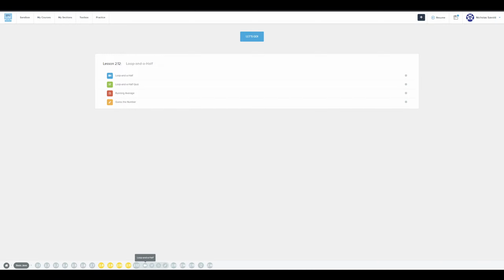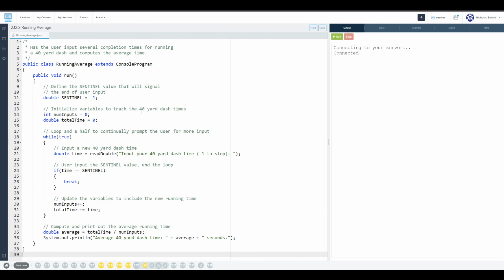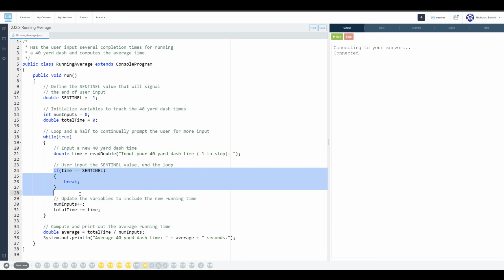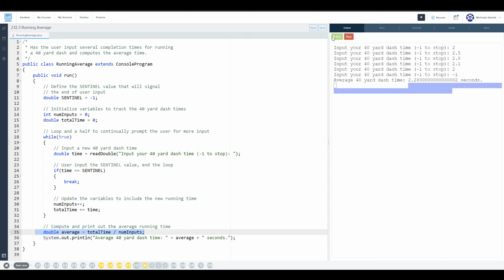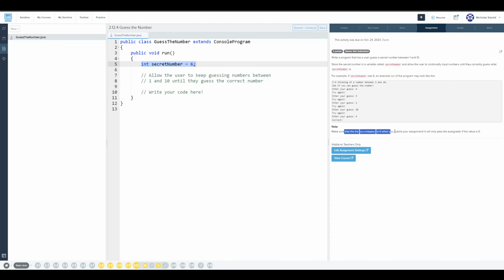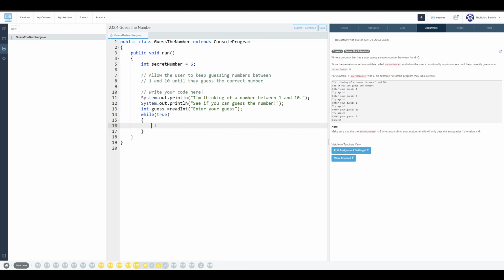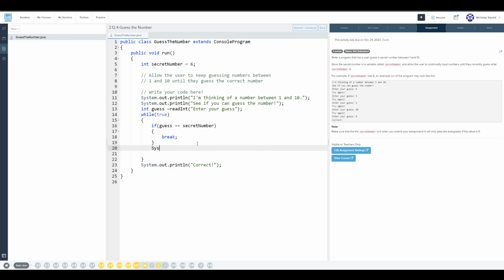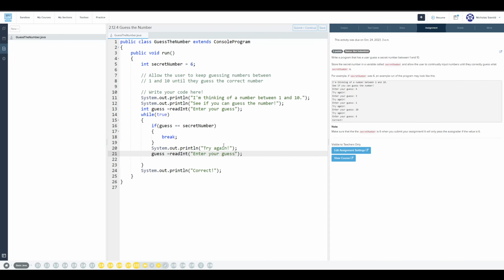basic java, 2.12